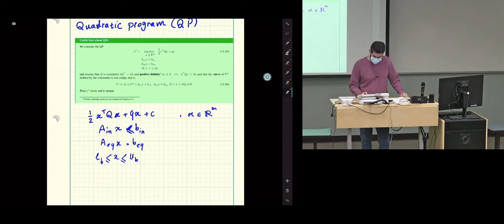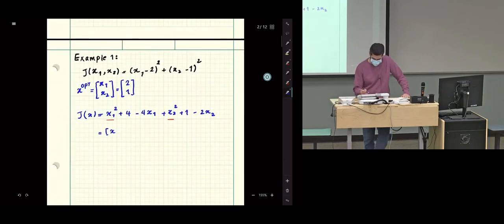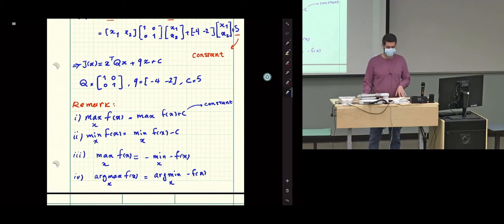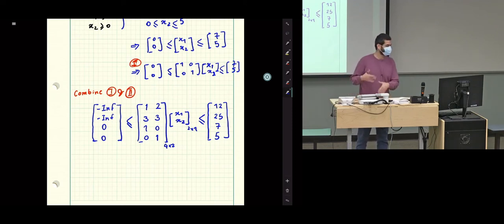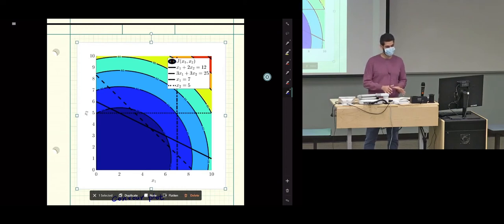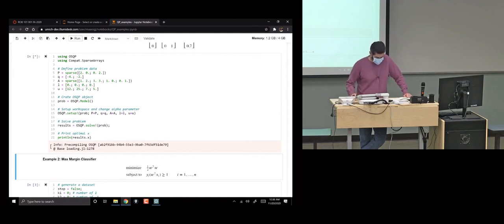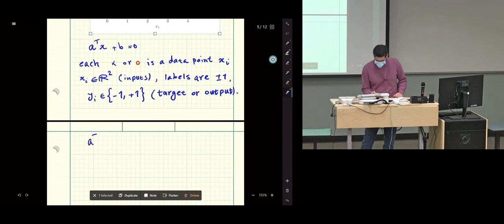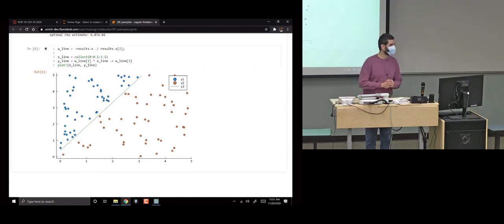ROB 101: Quadratic Program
This lecture covers:
Quadratic Program (QP)
Problem formulation and toy example in Julia
Maximum Margin Classifier